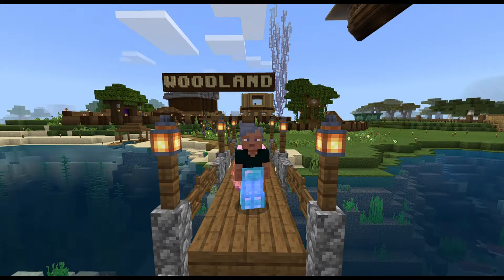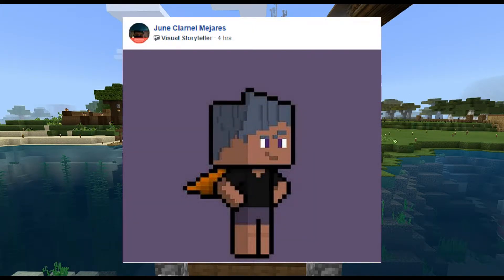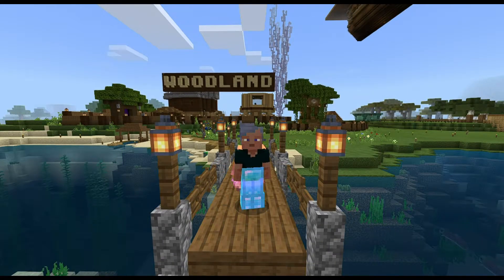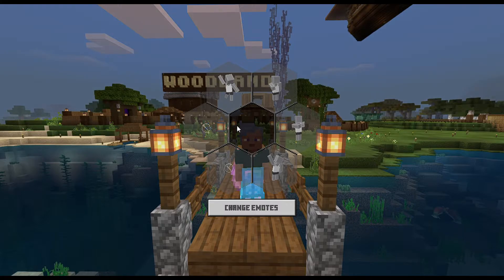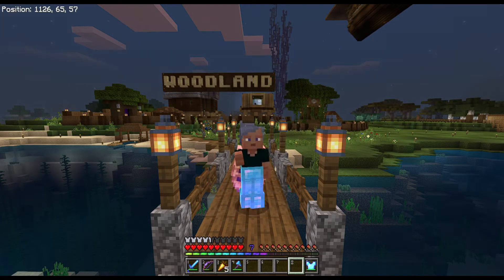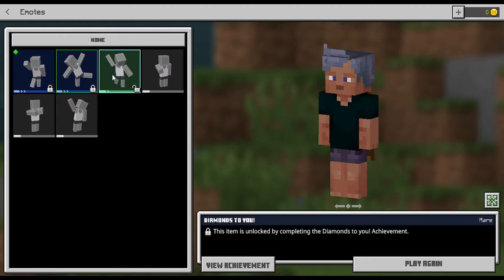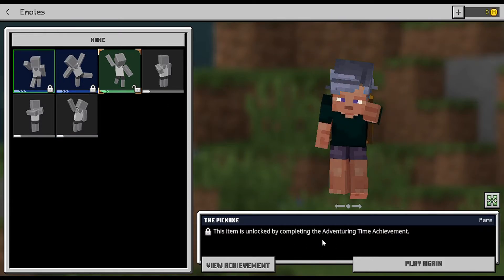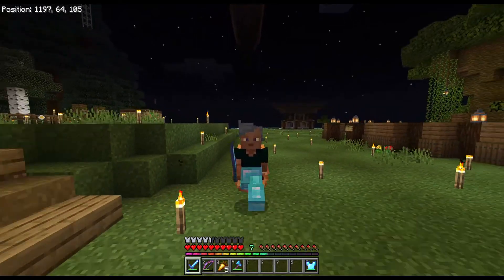How to get EMOTES in Minecraft Tutorial! (Pocket Edition, PS4, Xbox, PC, Switch)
Comment down if you want a shout out!

Also comment some video ideas if you have one.